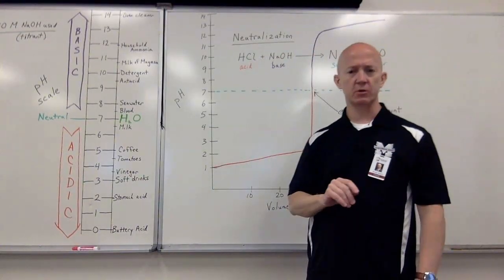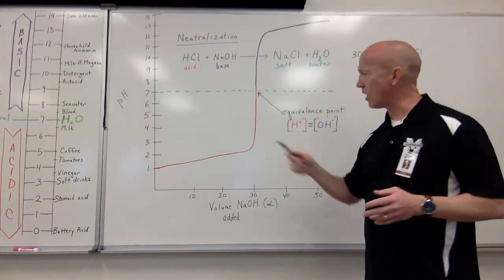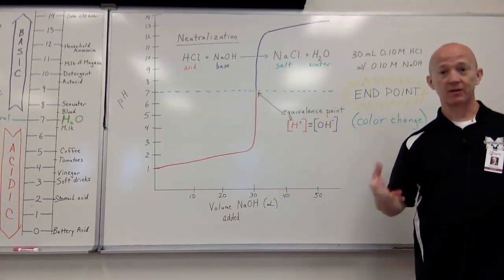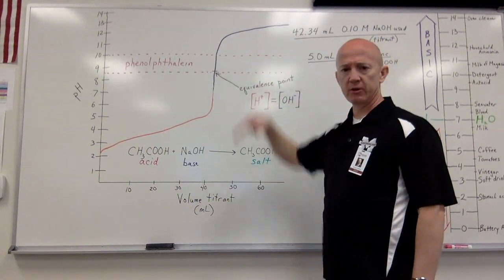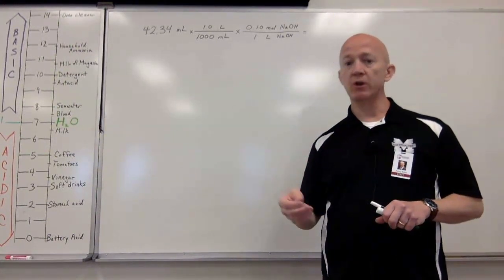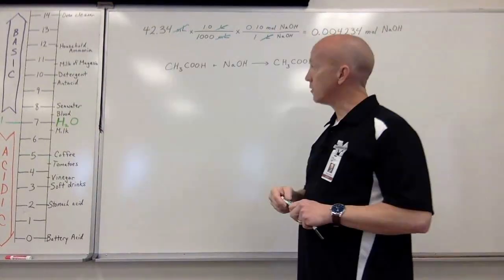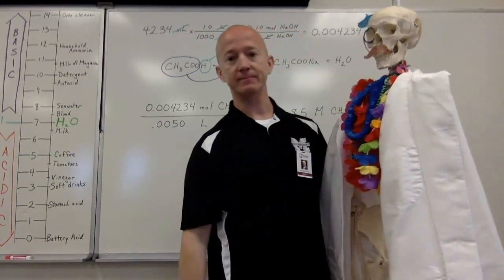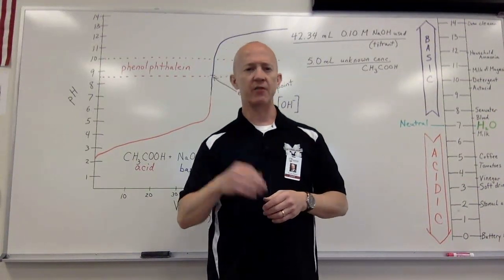Honors Chem 18.4A (Acid/Base Titrations)